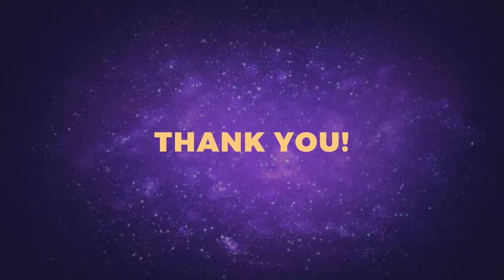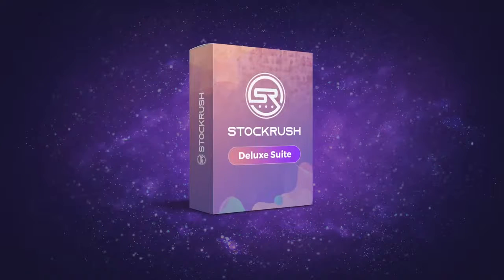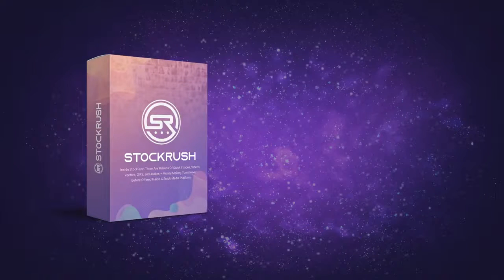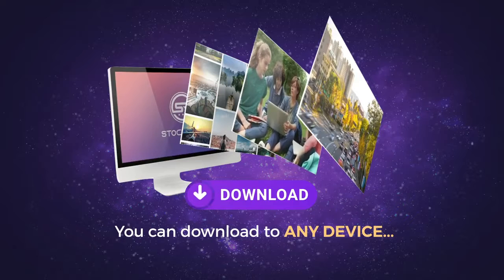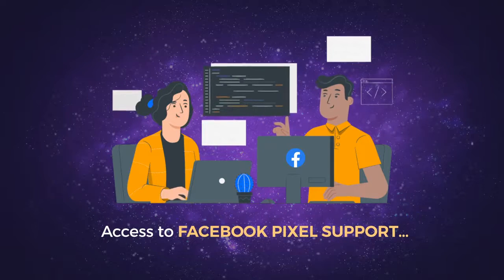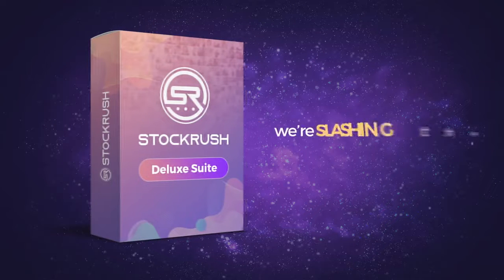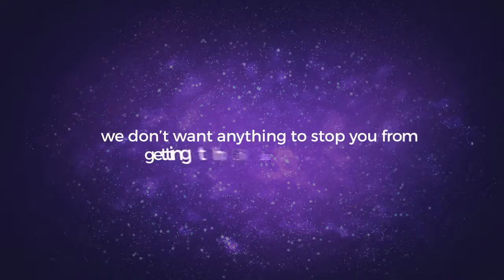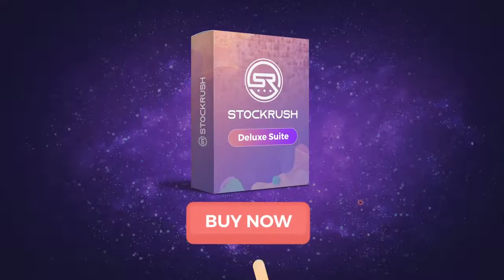StockRush Deluxe Edition... DOUBLES YOUR Media Assets To Over 10 Millions Stock Media Files!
What is StockRush?

Selling Stock Media Using Our Mind Blowing All-in-1 Searchable Stock Platform... With Over 5 MILLION+ Images, Illustrations, Videos, Audios, GIFs, And Vectors!

Finally Recover Fast From The Global Pandemic By Selling Stock Assets to ANY Online Business... And ENSURE They Avoid Legal Action By NOT Using Copyrighted Photos (Or even Videos Without Owner Permission!).

✅ Millions of stock media collections for any niche
✅ Access to images, illustrations, vectors, videos, and audios
✅ No monthly or annual costs
✅ Get UNLIMITED downloads with no fees
✅ Upload your own media for easy profits
✅ Utilize the embedded lead optin system for FREE viral traffic
✅ Built-in editors makes it easy to edit any file - No technical skills or experience required
✅ Remove the background on any media file with a click of your mouse

First Off, Here’s A Concerning FACT You Need To know... Just because an image or even a photo appears through a Google search, doesn’t mean it’s a free photo that you can just willingly use for any purpose. This could even be a catastrophic mistake for your business.

If it’s copyrighted (and many of these images are!), you could be sued and effectively put out of business, especially if you use them without prior permission!

Look… If a BIG tech giant like Microsoft can get sued... then no one is safe!

Now is the Best Time in History to Start a Stock Media Agency Business and Help Others, Especially If You’ve Never Done This Before...

For The First Time Ever… Get Unlimited Access To 5 Million+ COPYRIGHT FREE HD Stock Images, Illustrations, Videos, Audios, GIFs, And Vectors Without Any Monthly Fees... Plus, You’ll Be Able To Utilize The Built-In Tools To Edit Your Files On The Fly, Remove Image Backgrounds With A Clicks...

✅ Unlimited access
✅ 5 million collection of Stock Images, Videos, Audios, GIF's, Vectors, Stickers, Illustrations
✅ Removal of background on all stock images
✅ Keyword or keyword phrase driven search system
✅ Favorite System to allow a user save his several creatives for subsequent use
✅ 1-Click social sharing of all Stock Assets
✅ Fully Customizable (users can upload their logo and change the feel or look of the site)

✅ Access DOUBLES to over 10 millions stock media files
✅ Get access to stock media across every niche imaginable
✅ Download to any device
✅ Use the included editor right inside the StockRush app
✅ Add an opt-in overlay to any embedded media
✅ Add your Facebook pixel to any stock media file

✅ IStock Media Website looks great and features easy user navigation
✅ Includes millions of stock media images, videos, GIFs, vectors, and audios that you can sell and keep 100% of the profits for yourself
✅ Add your own custom domain
✅ This makes the Stock Media Website unique and helps with branding
✅ Add your own custom logo
✅ Edit the colors, look, and feel of your Stock Media Website
✅ Take one-time or recurring payments with ease
✅ Get an instant snapshot of all your members
✅ Track new orders, late payments, and cancellations
✅ Easy-to-use member management system

✅ FXVisual Clips is a cloud-based app
✅ FXVisual Clips creates stunning eCom video ads from any product description with a click of the mouse
✅ You get access to over 5,000+ professional-quality ‘done for you’ videos for use in any niche
✅ Built-in drag and drop editor makes it easy to customize any video
✅ Quickly customize any StockRush video by adding your own text, adding your own logo, render and then publish
✅ Turn your stock media into ‘Gary Vee’ style videos by quickly adding a custom header, custom footer, then you can render and publish
✅ Resize videos to any dimensions needed for easy sharing across multiple social platforms
✅ Convert any stock video (or just a part of it) to GIF

✅ Reseller License To StockRush
✅ Proven-To-Convert Sales Materials
✅ Done For You Tools For Making Even More Money

✅ Whitelabel Rights License For StockRush Enterprise
✅ Includes Access To Over 10 Million Of Stock Media Files
✅ Complete Agency Platform Included
✅ Payment Processing Built-in
✅ Step-By-Step Training Included
✅ This is a special, one-time offer!